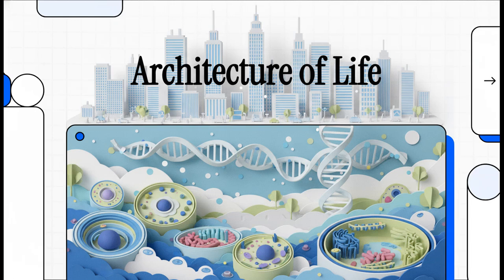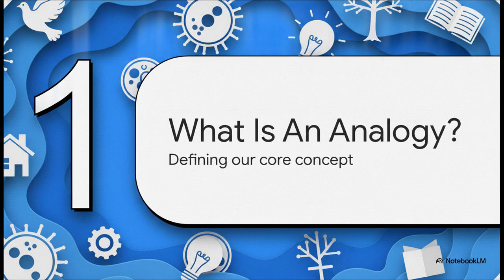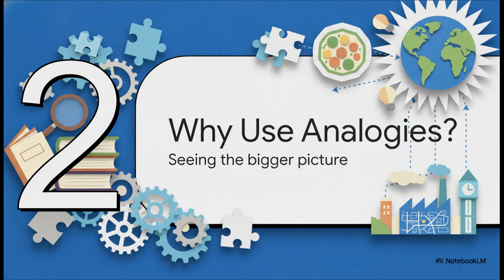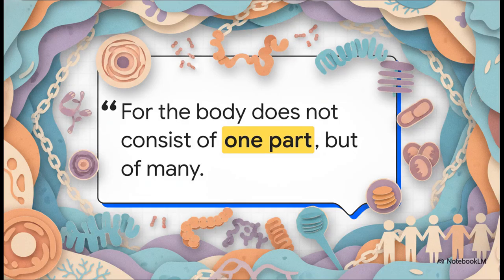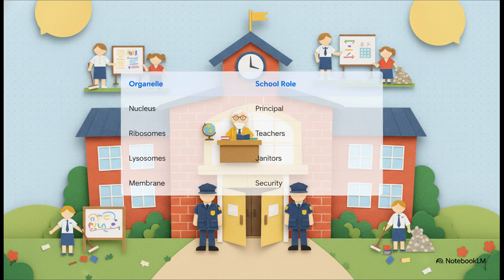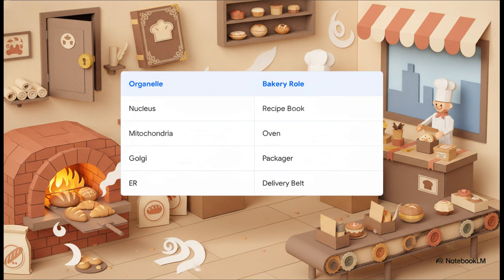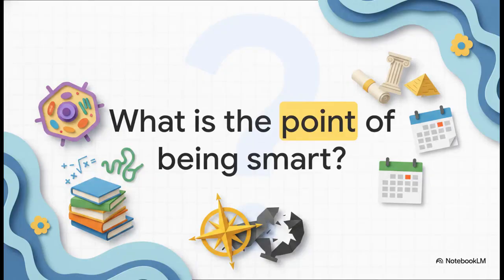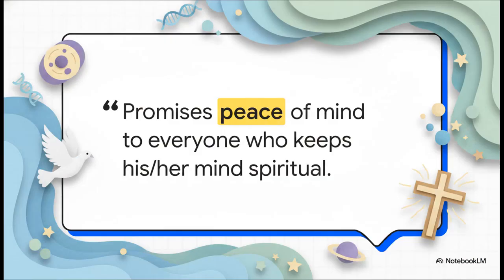Community Environmental Action | Grade 8 Science Week 27 Day 4 | Duplicate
Explore how communities work together to improve environmental health and sustainability. This Grade 8 Science lesson examines local conservation projects, environmental leadership, and community problem-solving.

This lesson pairs with the Grade 8 Science Workbook for Christian Homeschoolers.

Students will learn how local actions can create meaningful environmental improvements and support responsible stewardship.